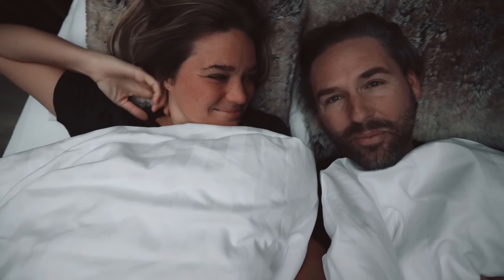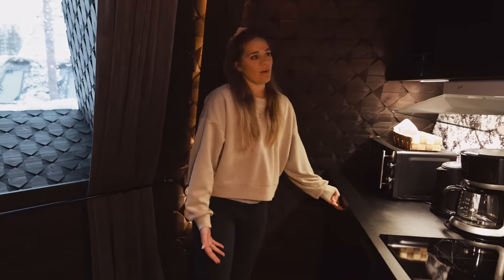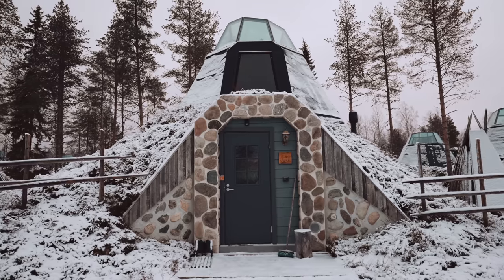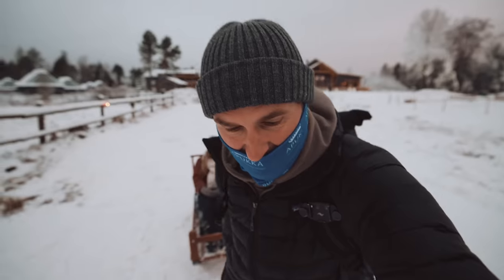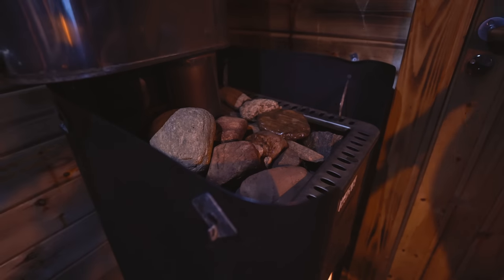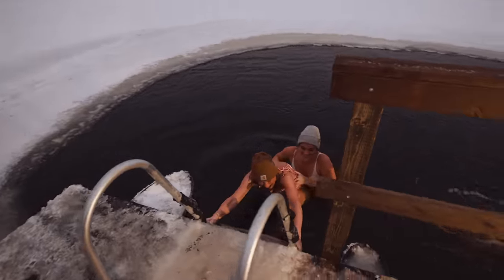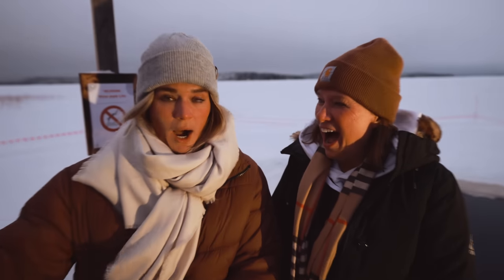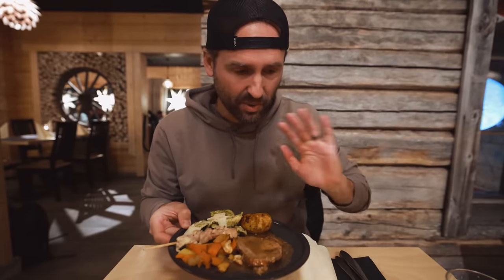POLAR PLUNGE INTO A FROZEN ARCTIC LAKE IN FINLAND (unforgettable experience!)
We LOVED our stay at Apukka Resort here in Finland!

Today was completely unforgettable! We woke up in Apukka Resort's beautiful Kammi Suite beneath a clear, glass dome revealing the morning sky. We take you on a full room tour today showing all our amazing amenities! We can't get over the second floor in this place! Afterwards we head down to the frozen lake and onto the floating sauna! This sauna is situated perfectly beyond the beautiful tree line out over the freezing cold water. A perfect cutout in the ice makes for the most intense arctic polar plunge we've ever seen! Today will forever go down as one of our favorite travel days ever!